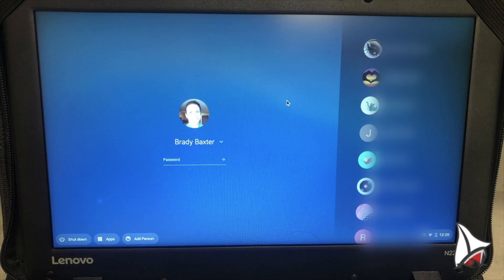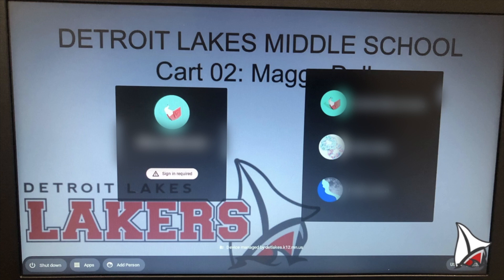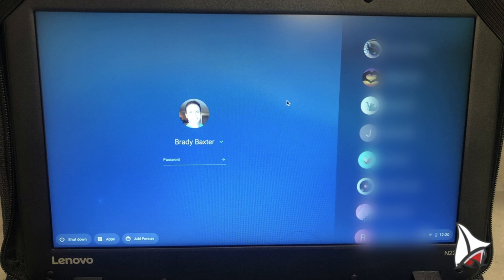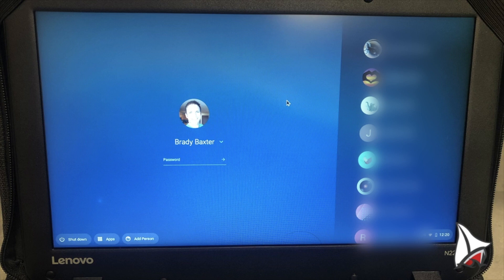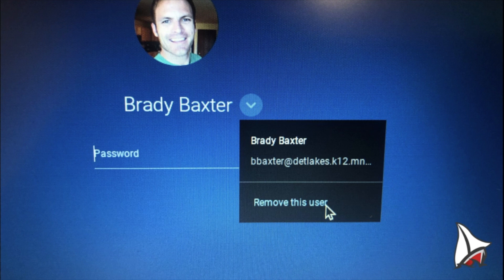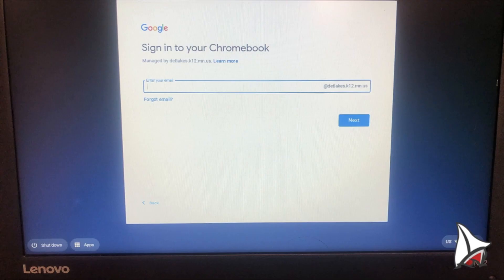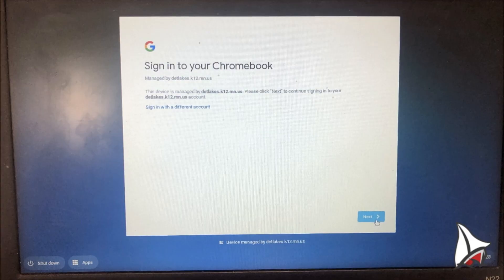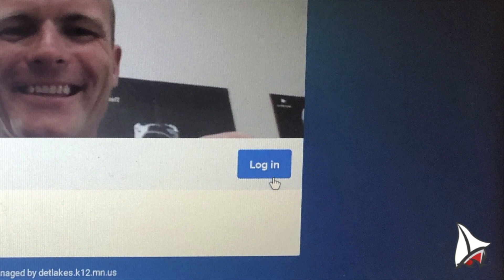How to Remove Users from Chromebook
If your Chromebook is not functioning properly, it could be related to the users stored on your Chromebook.  In this video you will learn how to remove users from your DLPS Chromebook.